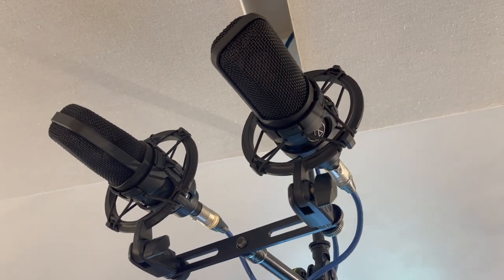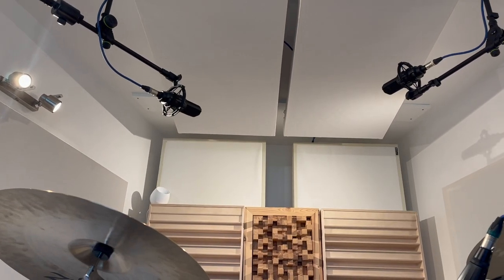Drum Overhead Mic Placement Comparison - ORTF / XY / Mono / Spaced Pair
Here's a comparison of four common drum overhead mic placements in my studio. Headphones or decent speakers are a must to truly hear the differences! Let me know your thoughts and if you have a favourite.